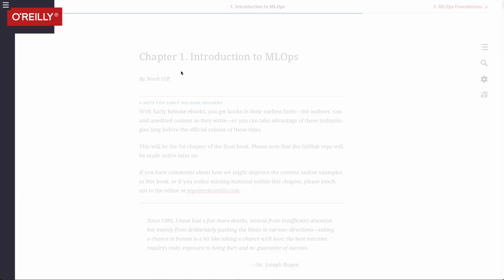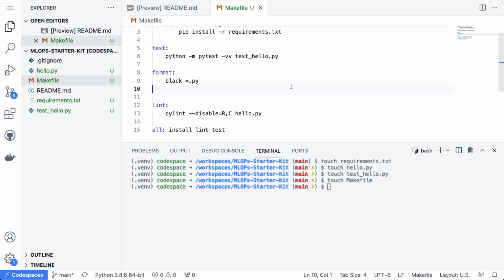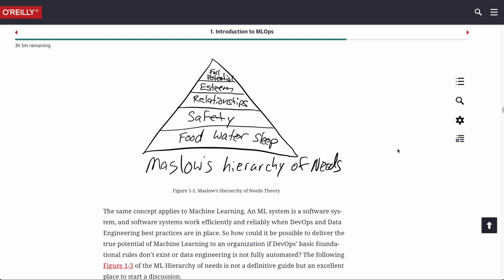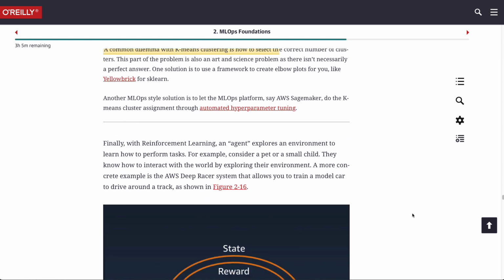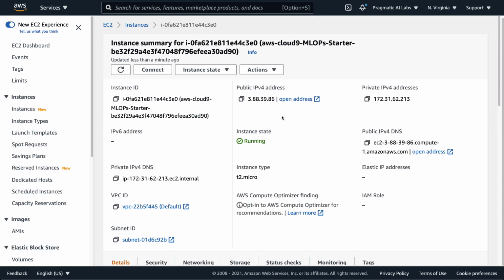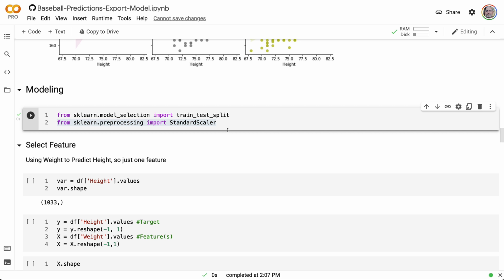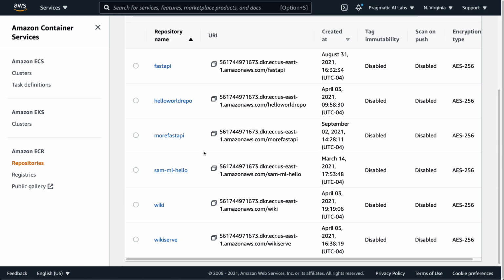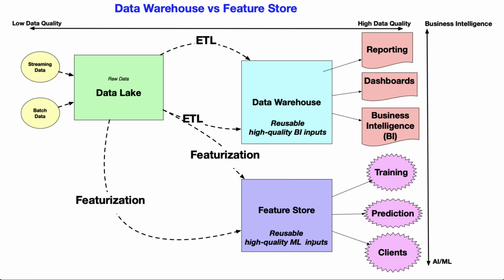Six Key elements MLOps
Learn about six key elements of MLOPs based on the best-selling book Practical MLOps

* Continuous Integration and Continuous Delivery

* Development Environment

* Deploy Environment

* Microservices including Flask and FastAPI

* Business Logic If you enjoyed this video, here are additional resources to look at: